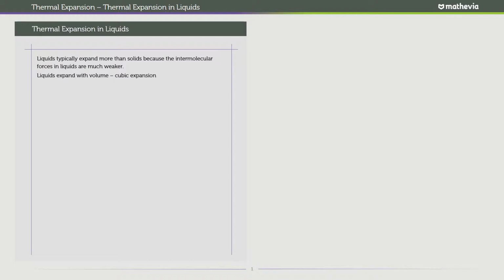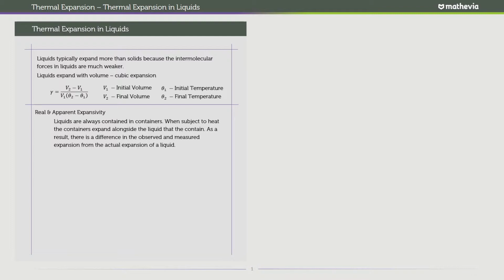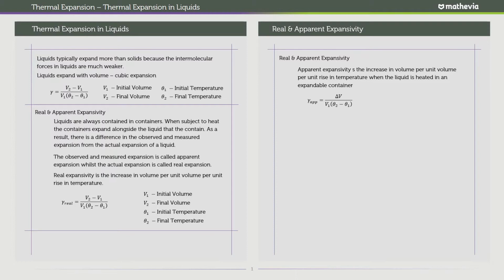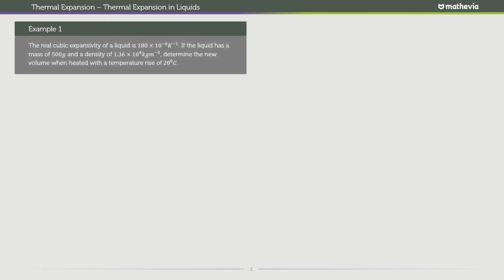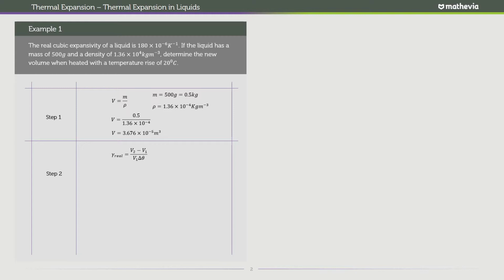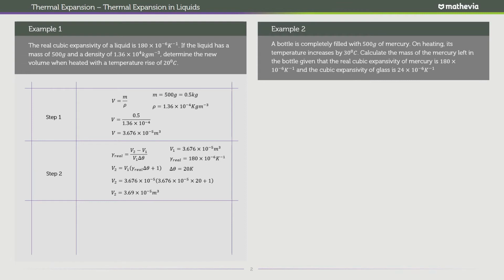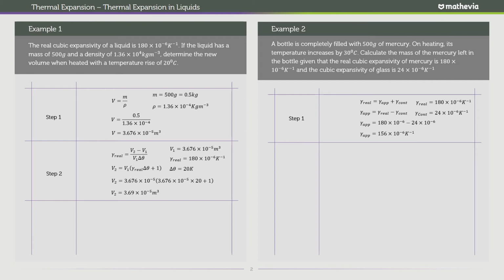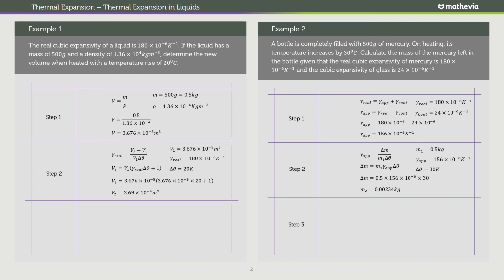Thermal Expansion Thermal Expansion in Liquids